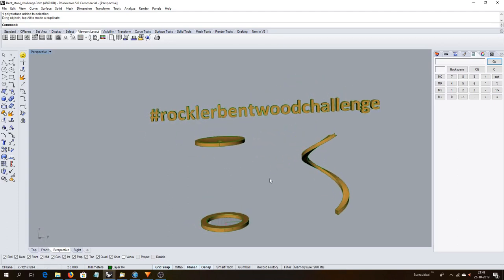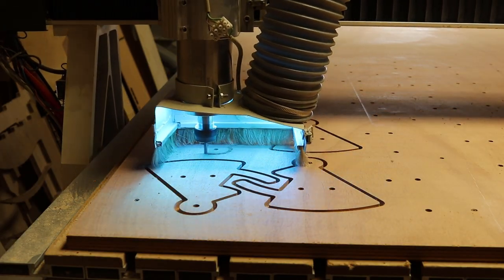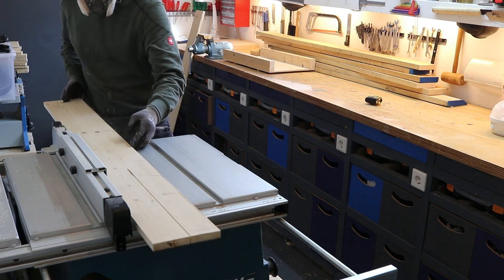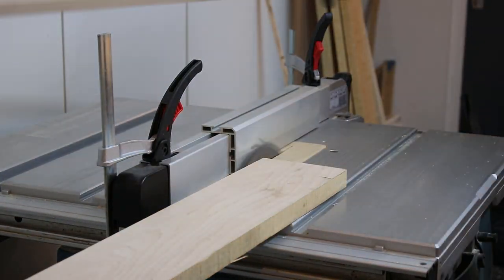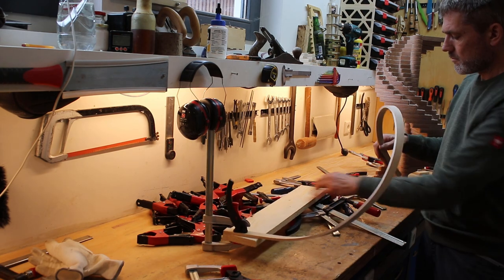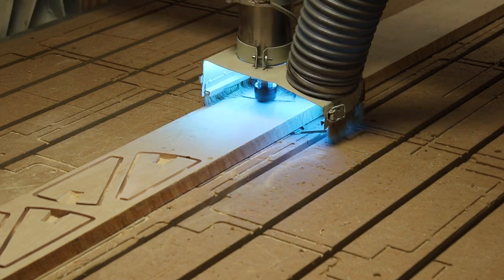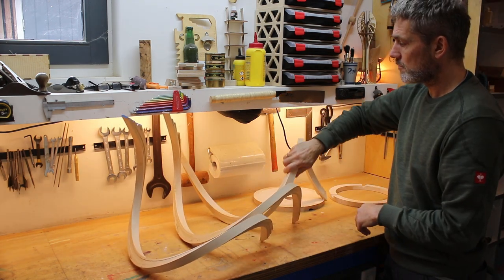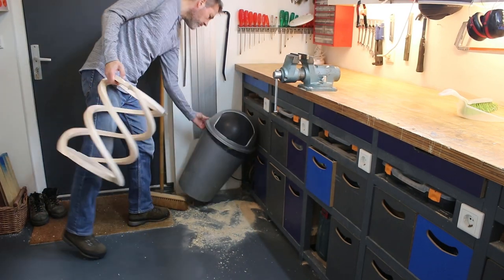Dutch design stool | steam bending wood with an egg cooker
This is my entry for the RocklerBentWoodChallenge

In this video I show you how I made this stool from maple by using a jig made with CNC and using an egg cooker for steam bending the wood.

Because I do not have my own CNC, I go to my local makerspace/fablab 'de Kaasfabriek' (cheese factory) which is located in Alkmaar, The Netherlands.

For this stool I used some boards of hard maple with a thickness of 27 mm (bit more than 1 inch).

Look for more photos of my other projects on my